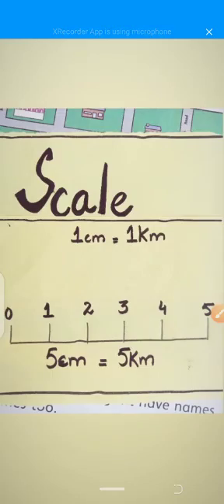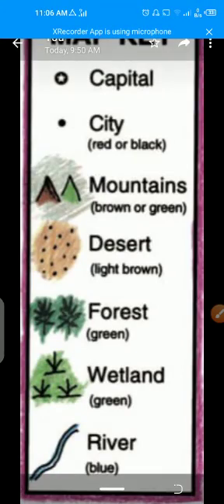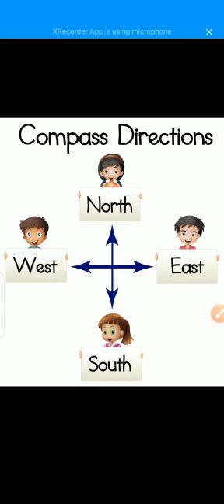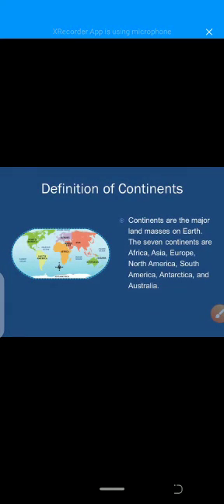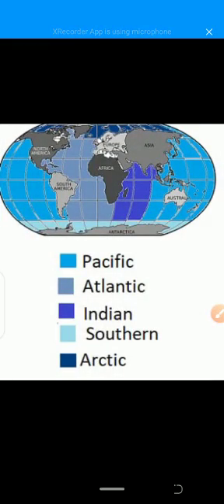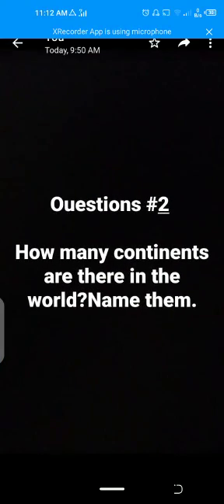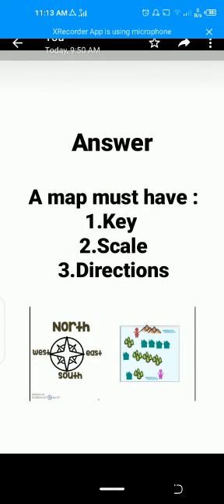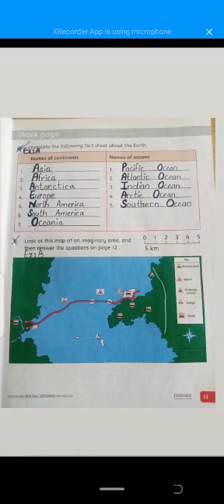Summary of Social Studies Revision Class PMGHS-II (18-3-2021)